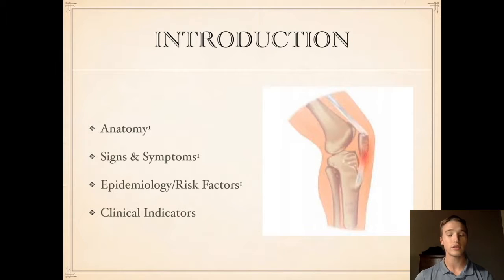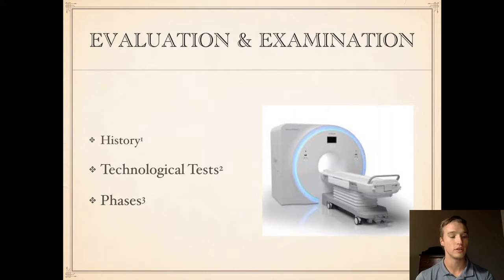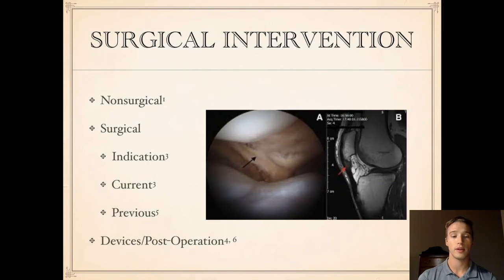Kimball ATTR 300 MiniCase #3